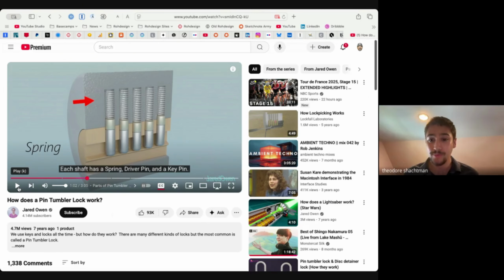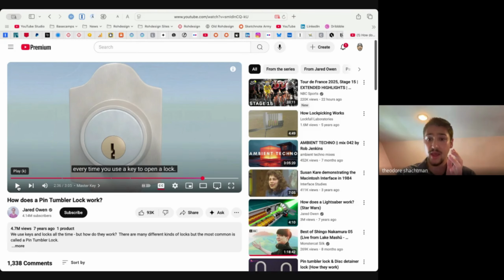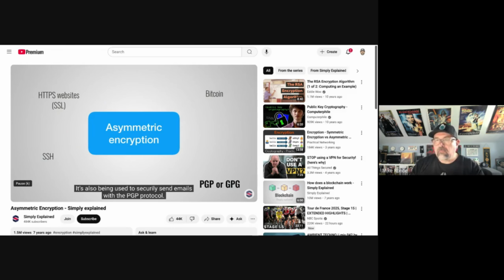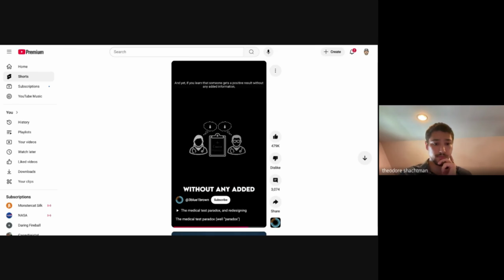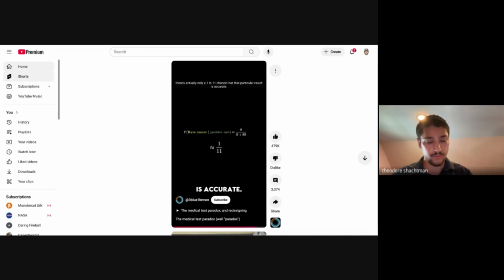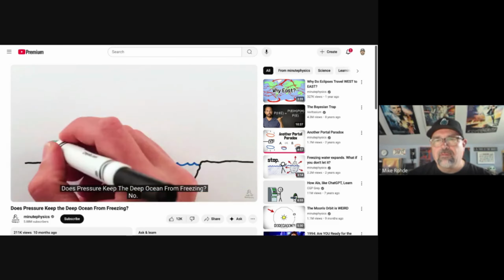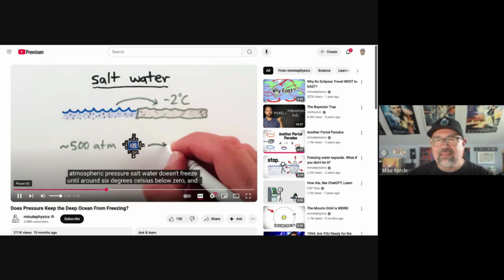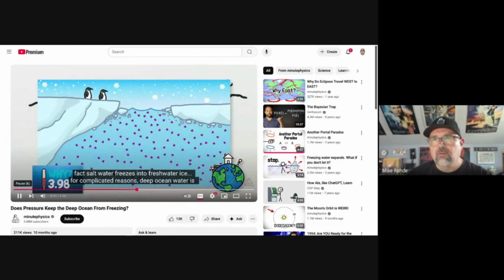Live Mental Atlas Demo with Mike Rohde (from Sketchnote Army)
Ted walks Mike Rohde, the author the best selling book "The Sketchnote Handbook", through a live Atlas Demo. To learn the Atlas, follow along with Mike!

Here are the links, in order, to the videos used in the demo.